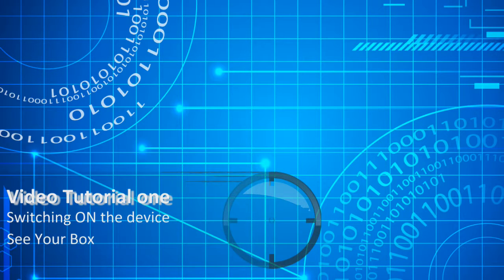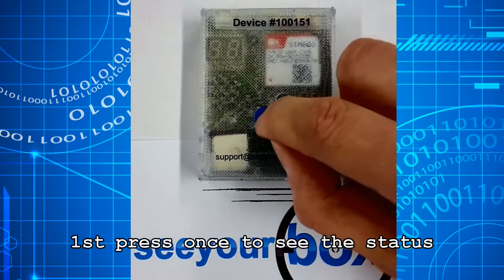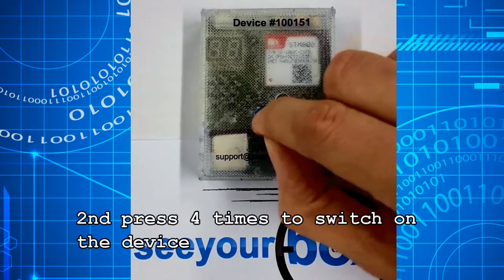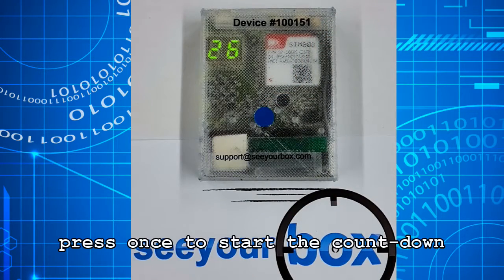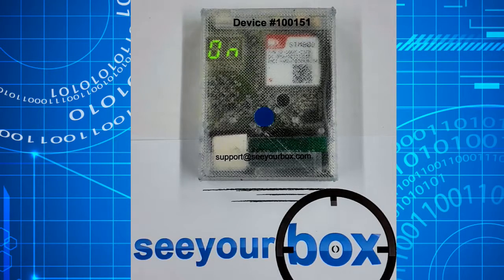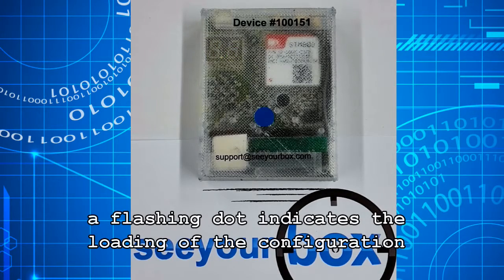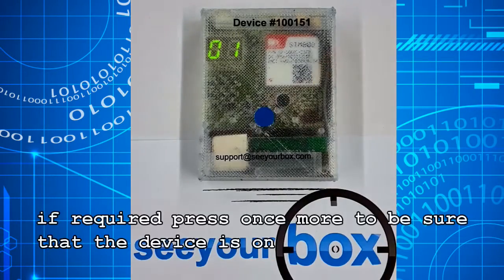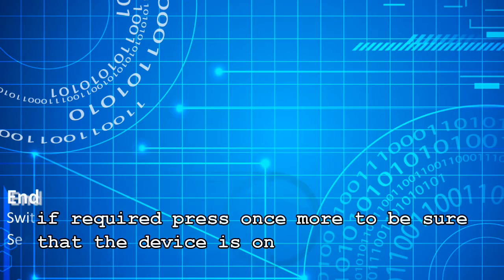SYB - Switch the device on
SYB tutorial
Switch the device on